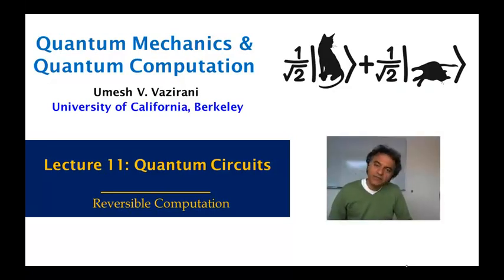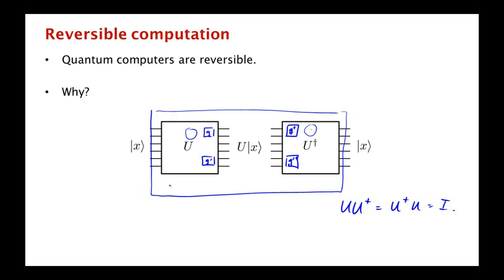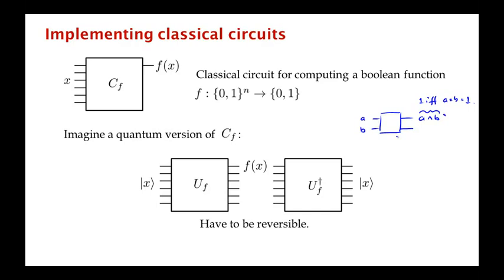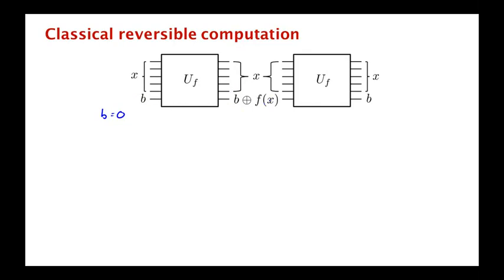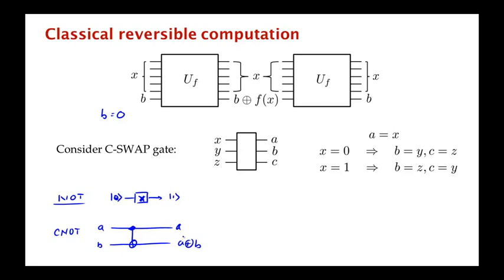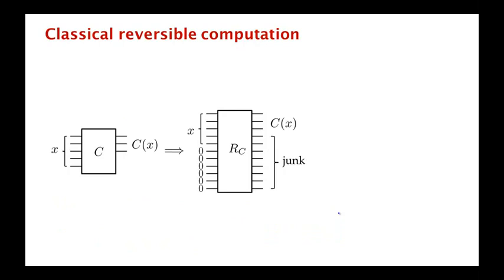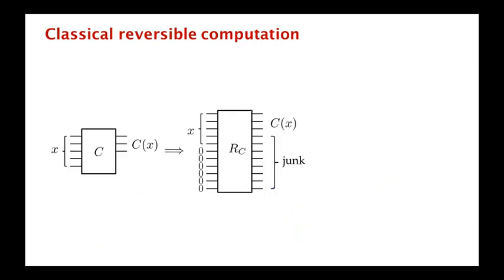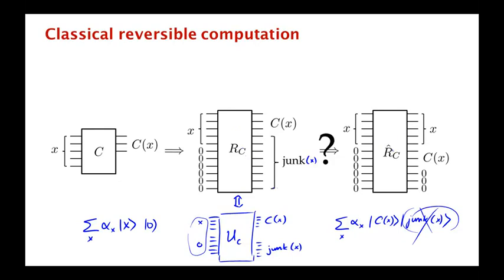11 3 Reversible computation part 1 15 mins